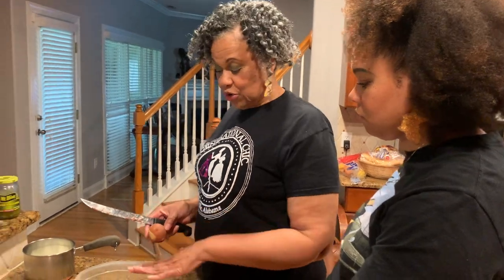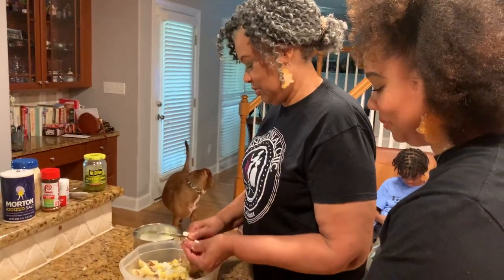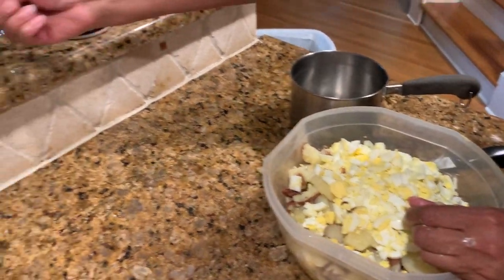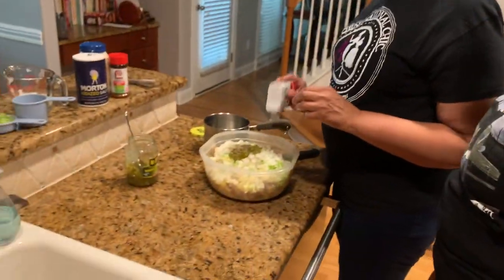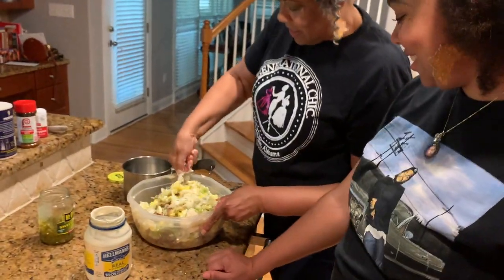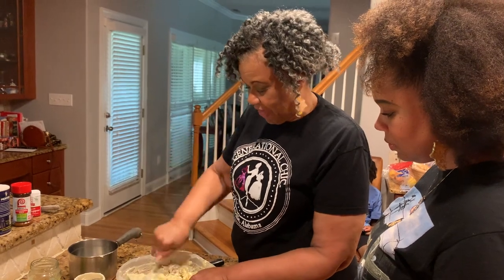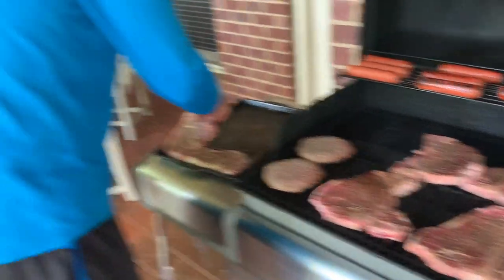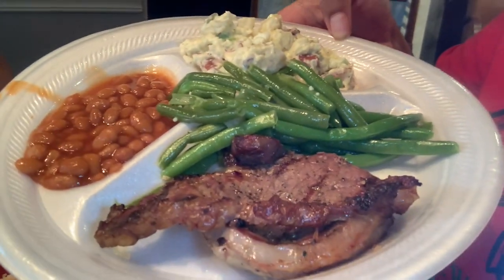🍔BBQ VLOG🥩🌭 |Generational Chic| Potato Salad Recipe!!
What’s up guys! Since we haven’t seen each other in awhile we decided to have a small (SAFE) family bbq! So, we thought it would be a perfect time to do Generational Chic’s FIRST VLOG. It was super fun and we also got to share a recipe for you guys to try! Maybe you can make this for your family? We hope you enjoy!

Don’t Forget To Check Out:

Ear Candy
-Handcrafted Earrings-

Mimi's Potato Salad Recipe:

Ingredients

- 3 pounds of small red potatoes
- 6 boiled eggs
- 1 cup chopped celery
- 1 cup chopped onion
- 1/2 cup sweet pickle relish
- 1/4 teaspoon of seasoning salt
- 1/2 cup of mayonnaise

Directions
- In a large bowl, combine the potatoes, eggs, celery, onion, relish, seasoning salt, pepper, salt and mayonnaise. Mix it together well and refrigerate until chilled.